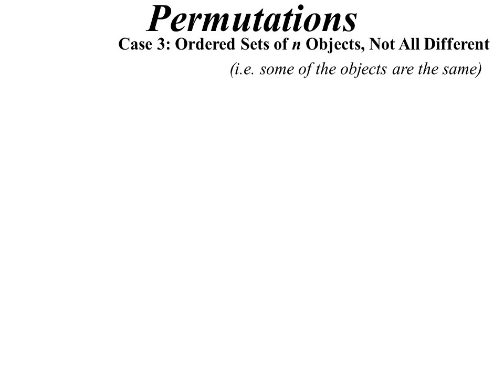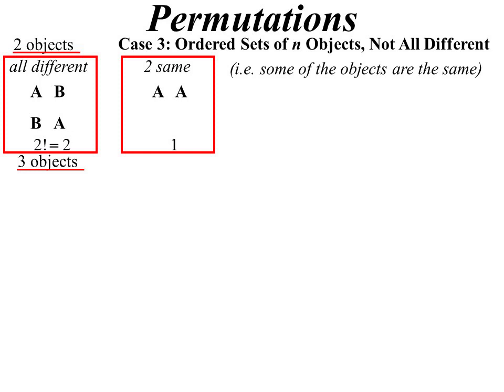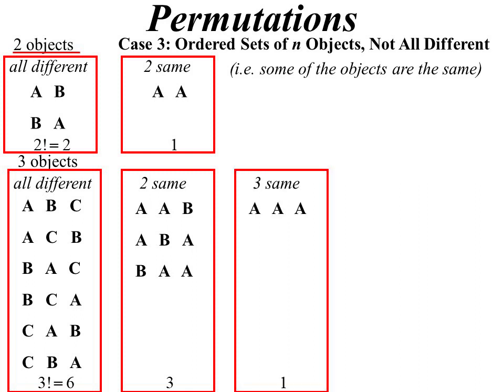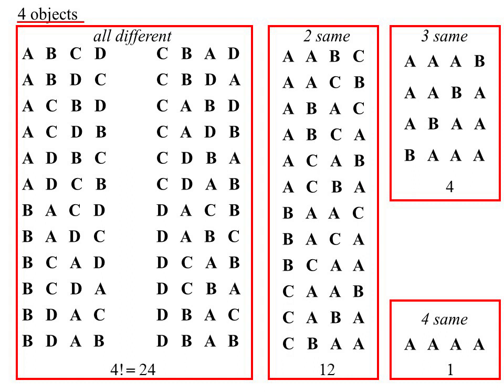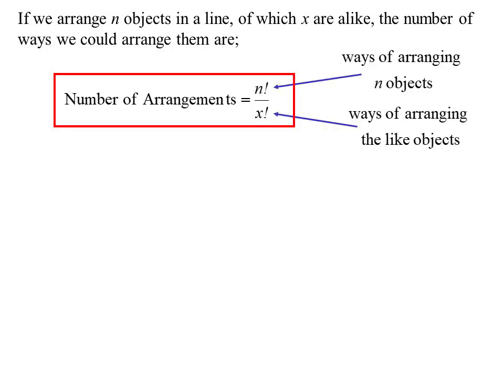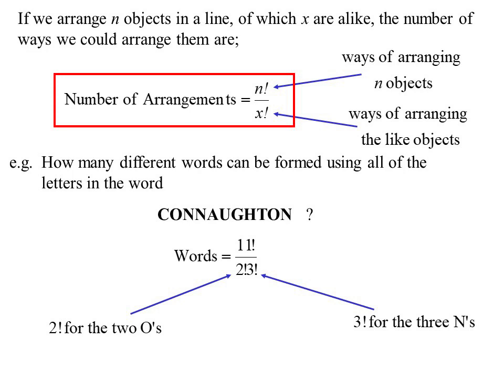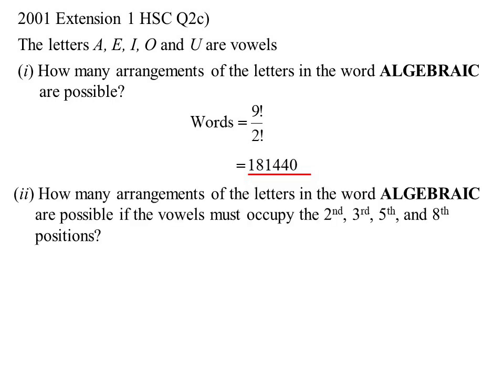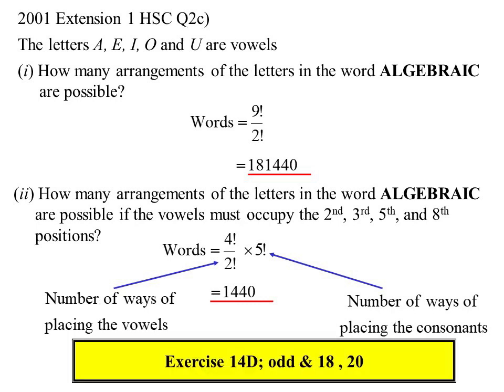11X1 T05 02 permutations II 2024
Arranging objects when some of them are the same